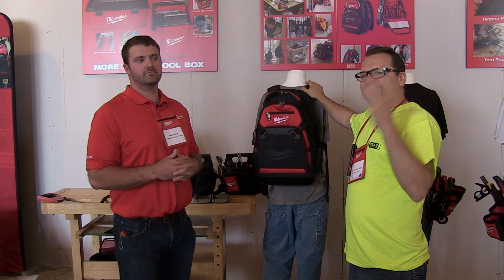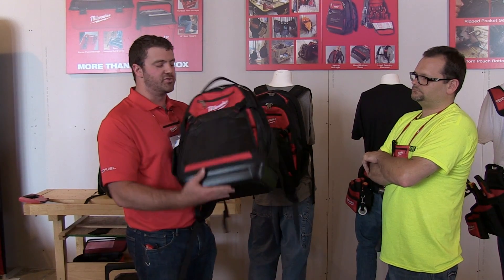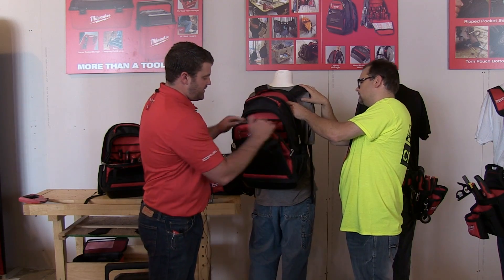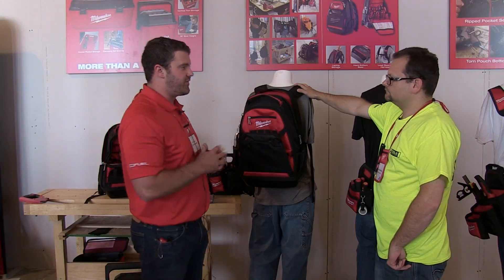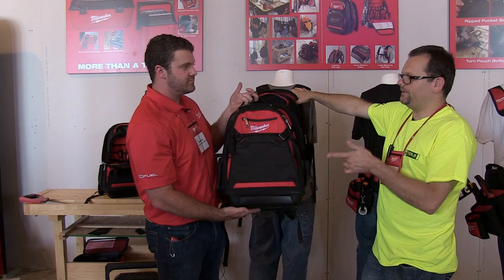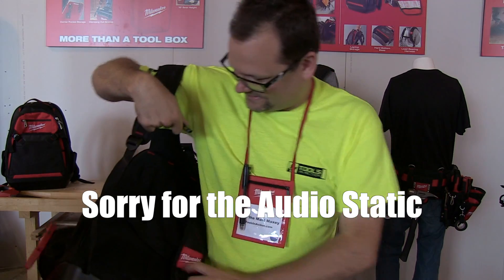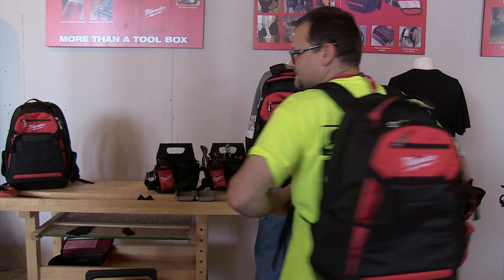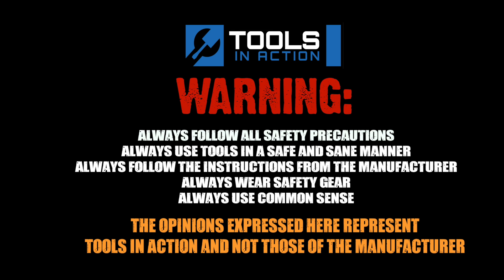Milwaukee Jobsite Backpack 48-22-8200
This bag will be available in November 2014.  It is good for the tradesman that needs to keep his hands free when transporting his tools.